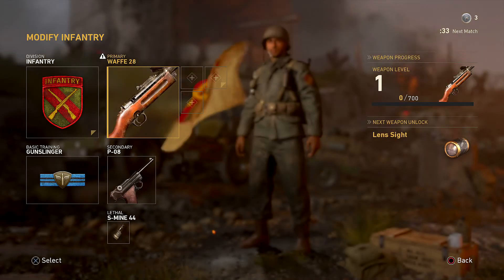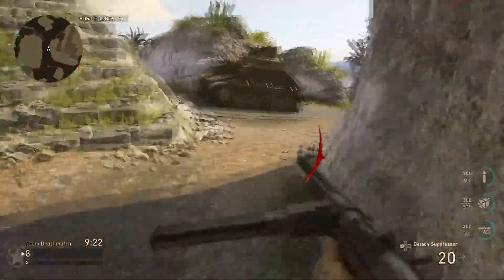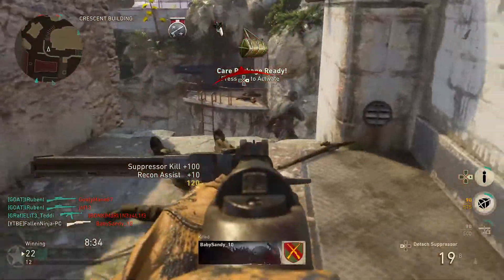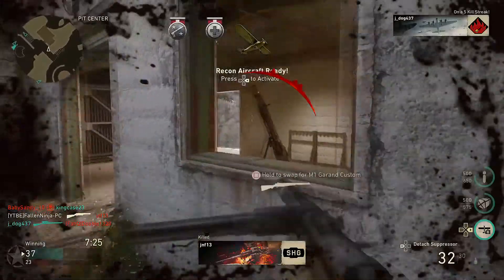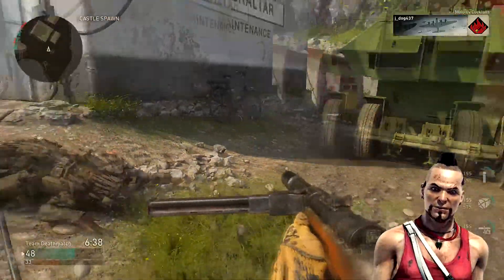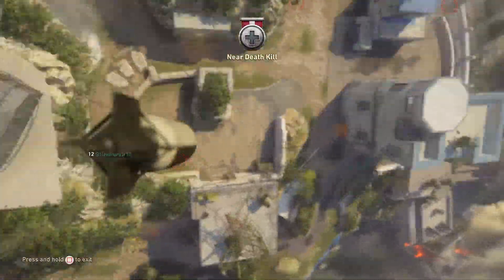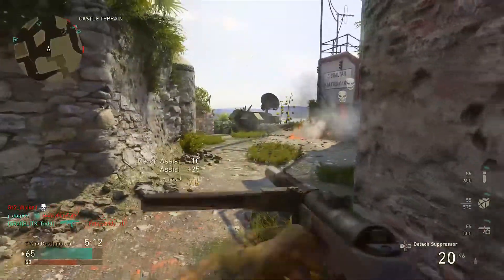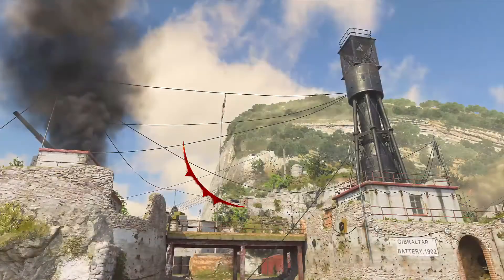THIS GUN IS OP! - 36 BOMB ON TDM With the Waffe 28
Playing the COD WW2 beta when I started to try out the new unlocked gun and holy sheet this gun is chops!